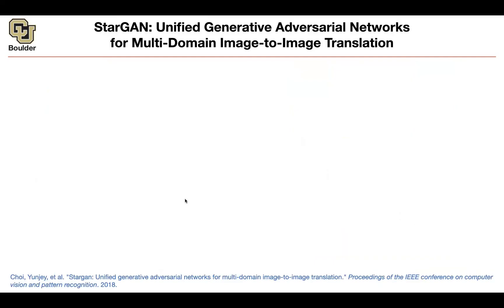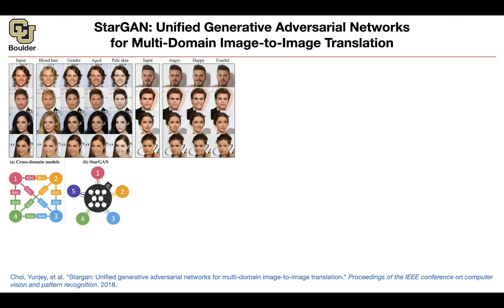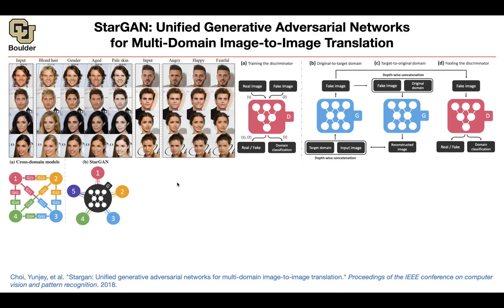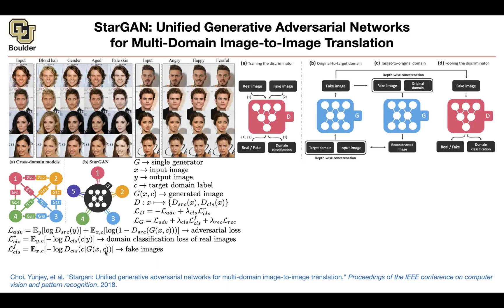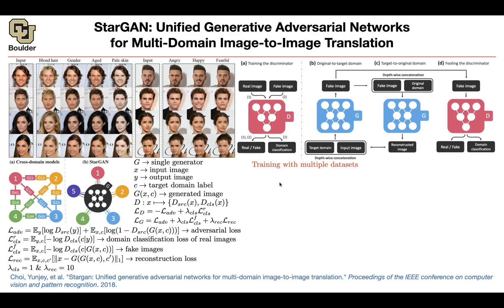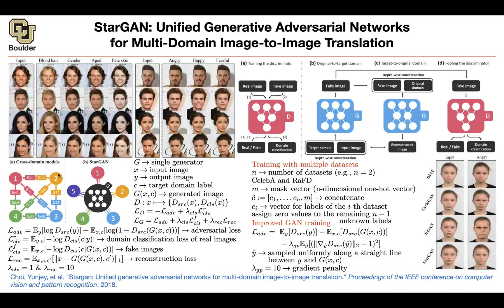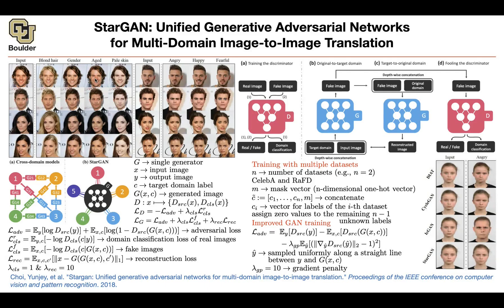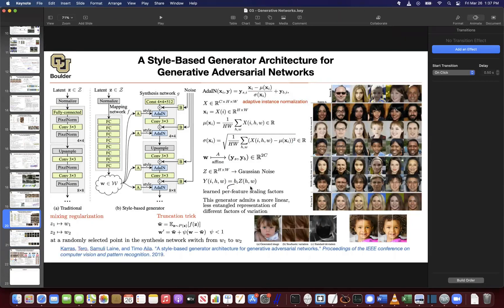StarGAN | Lecture 71 (Part 3) | Applied Deep Learning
StarGAN: Unified Generative Adversarial Networks for Multi-Domain Image-to-Image Translation